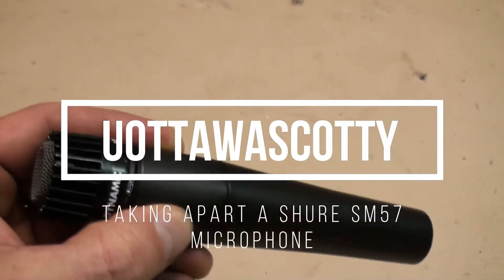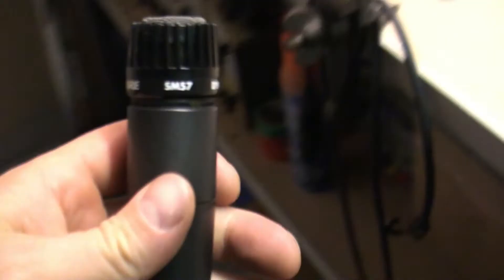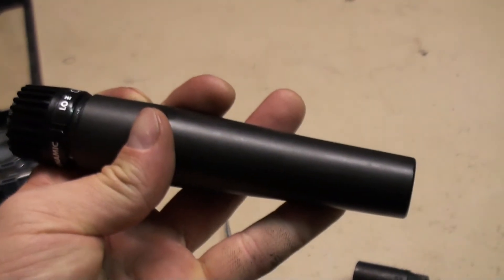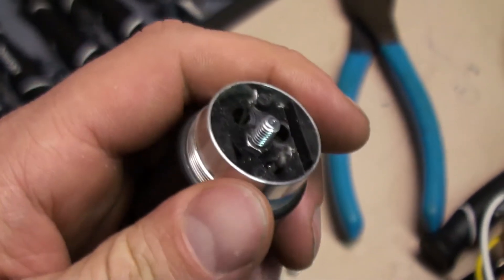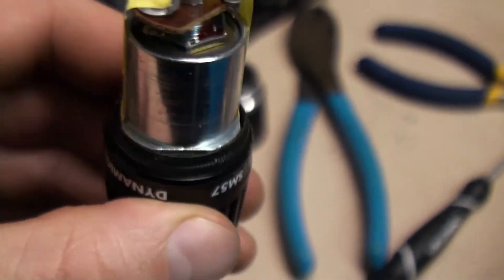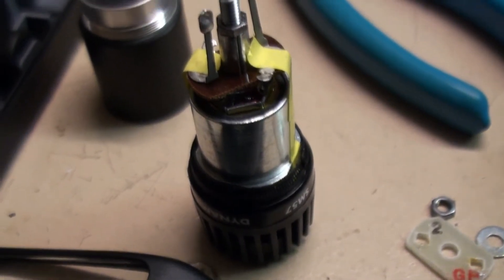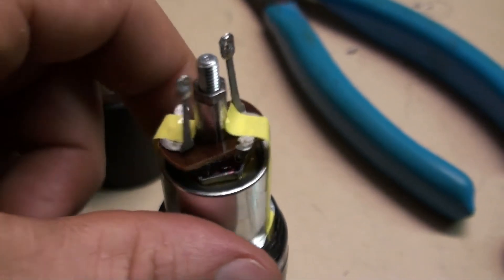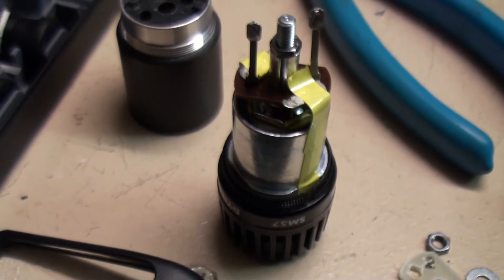Diagnosing and Taking Apart a Shure sm57 Microphone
This is a rare instance of a perfect condition Shure SM57 randomly dying at a gig.  In this video, I dive into the problems and learn a few things about the SM57 on the way.  The SM57 is a very good mic and known for its rugged construction, that being said, they obviously do fail from time to time, and this video shows a problem that has developed that basically renders the microphone ready for the trash bin.